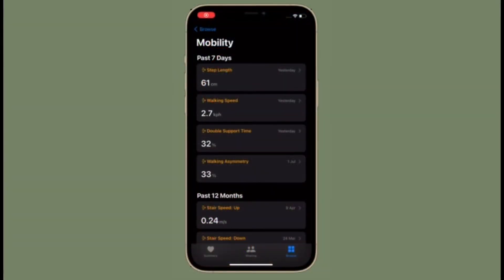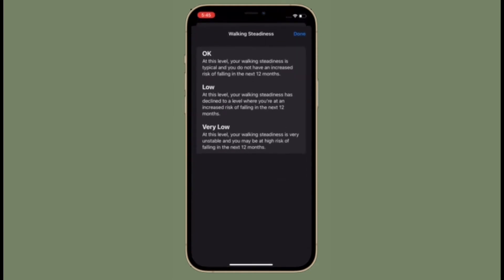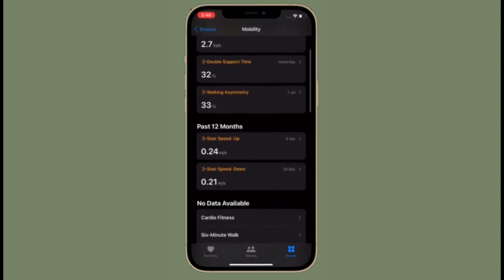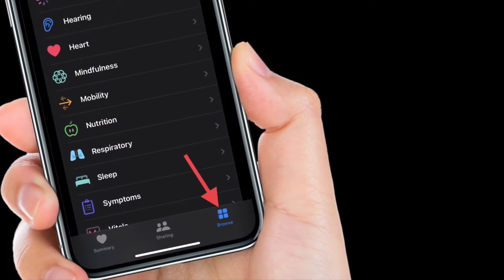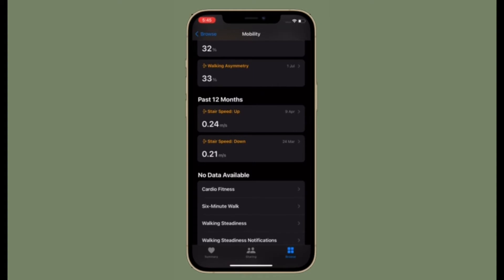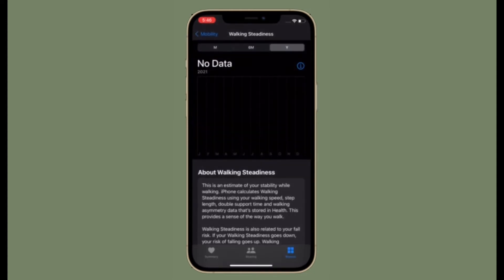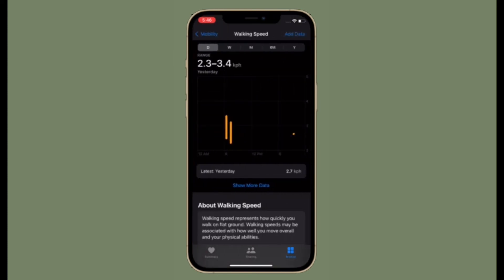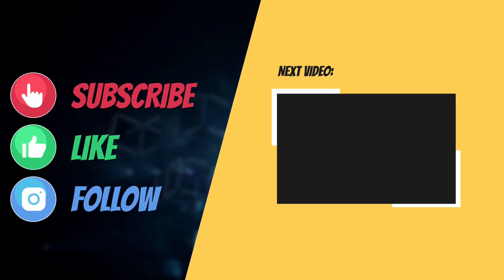How to Set Up Walking Steadiness Notifications in iOS 15 on iPhone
Are you all set to enable Walking Steadiness notifications in iOS 15? Watch this video to learn how to set up Walking Steadiness in iOS 15 on iPhone!